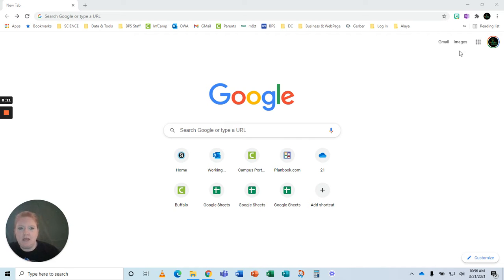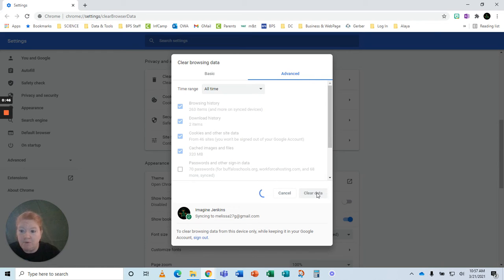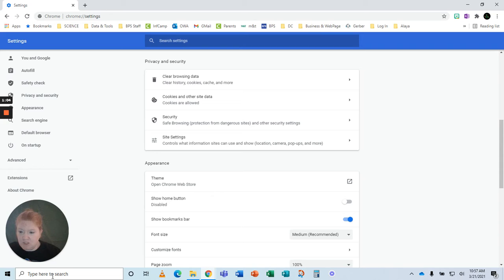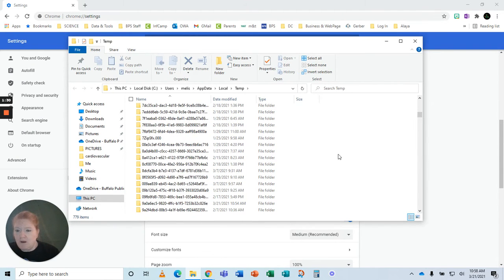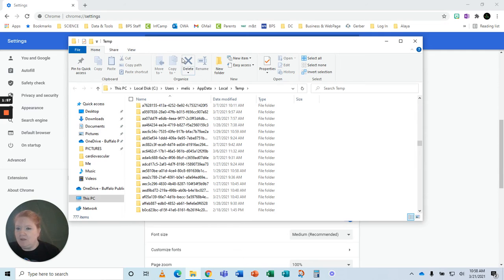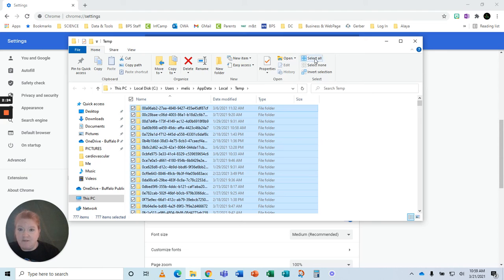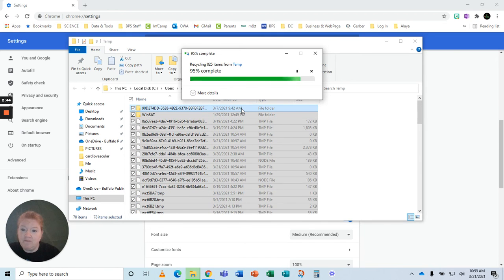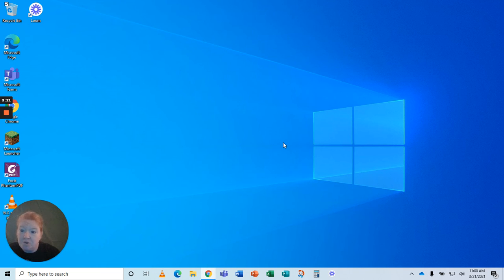Is Your Computer Running Slow? Do You Need Help? Here Are Two Quick Tips to Speed Up Your Computer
This video covers two quick tips that can help speed up your computer, no matter how old your computer is!